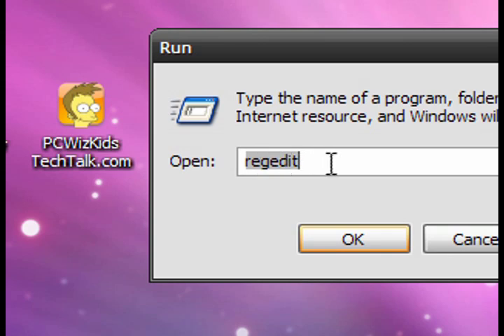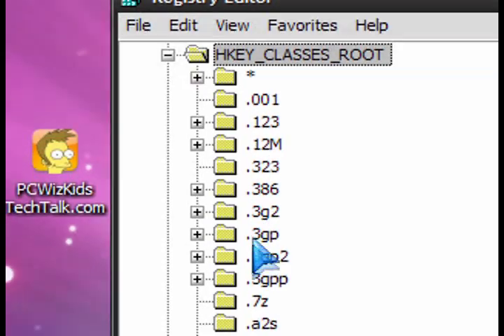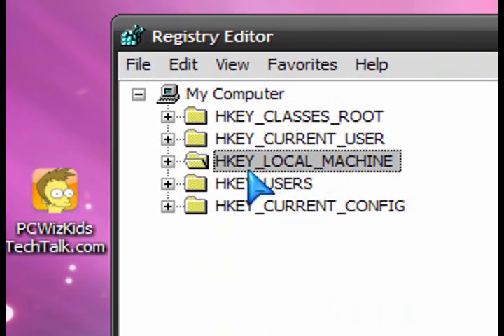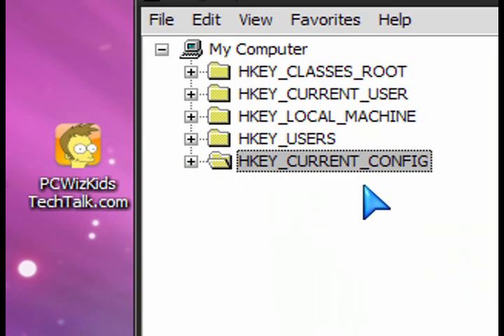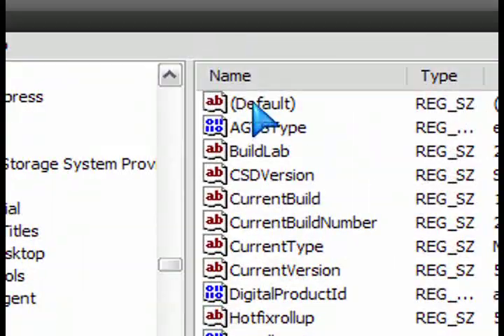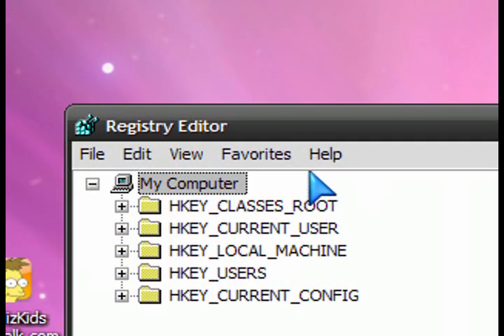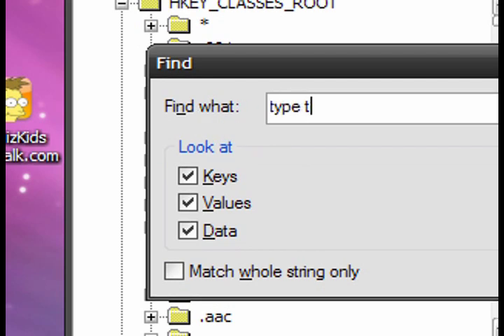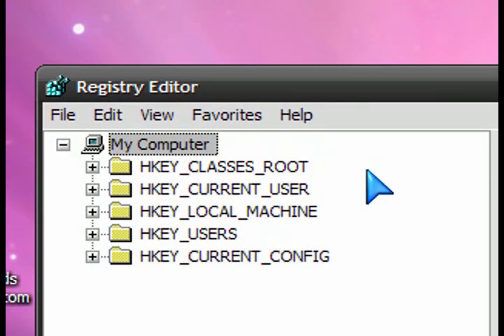Learning to Love the Registry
The Window registry has been tweaked, haved and configured in my previous videos for improving your Windows experience.  Now we review how its setup so you understand what your actually editing.